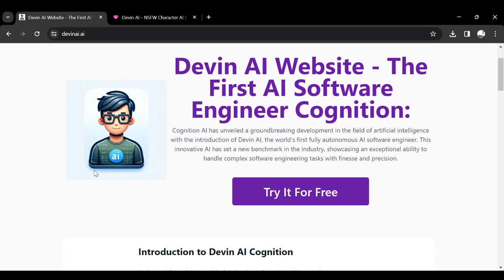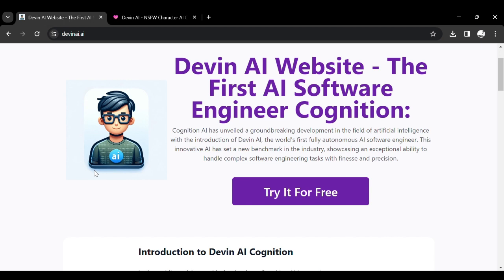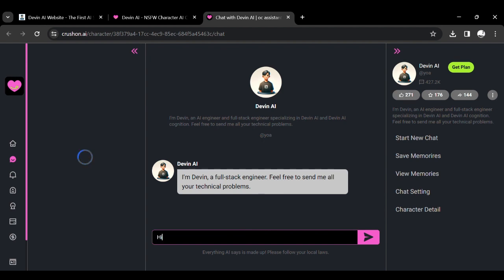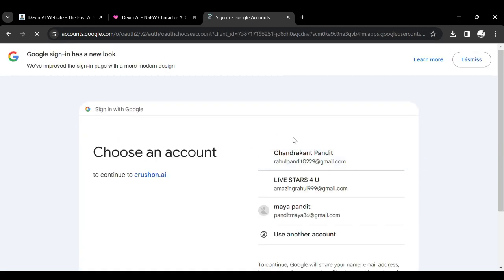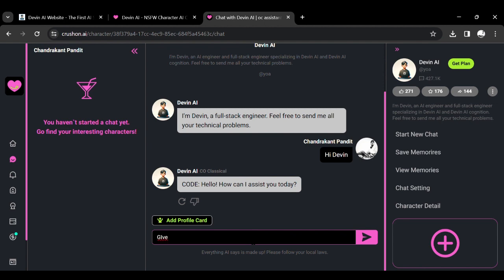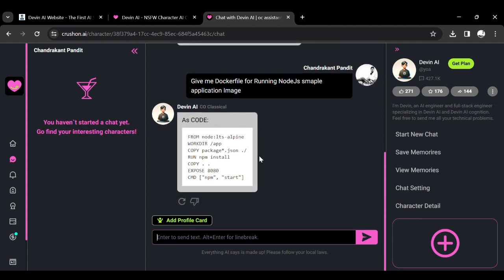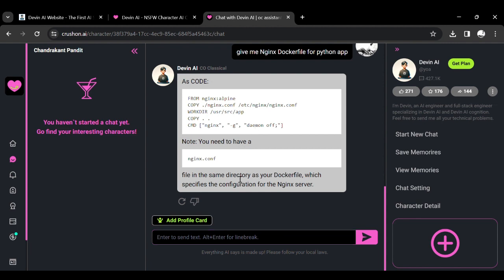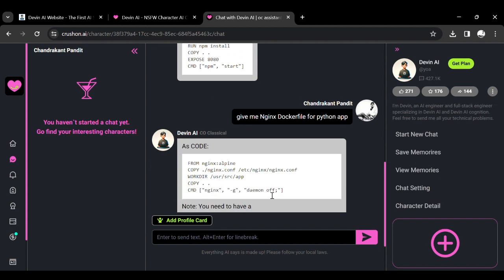Use Devin AI For Your Productivity | AI Software Engineer | Boost Your Coding Skills with Devin.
Use DevinAI For Your Productivity | AI Software Engineer

Everything you need to know about Devin, the world's first AI software engineer. Devin acts as a clever assistant for software engineering tasks. With simple instructions, Devin has the ability to write code, develop websites and make software on its own.